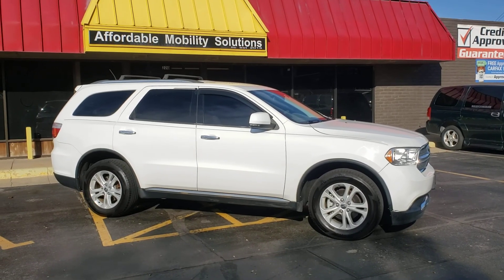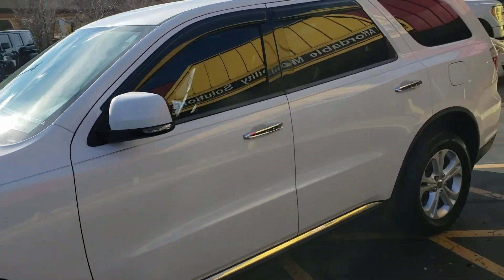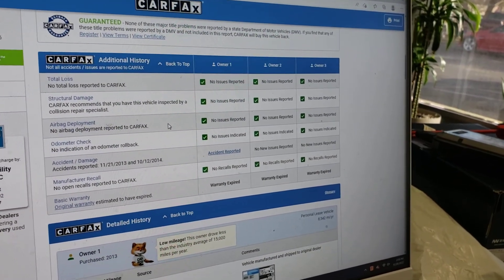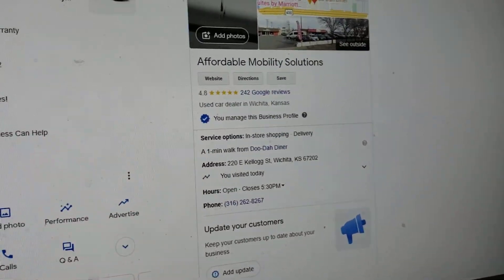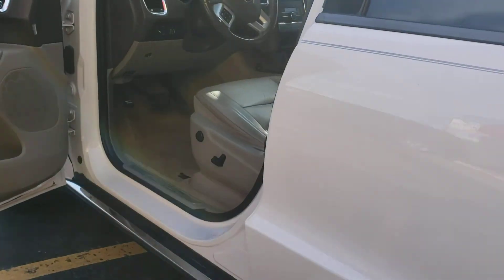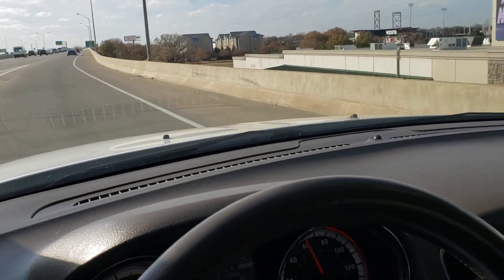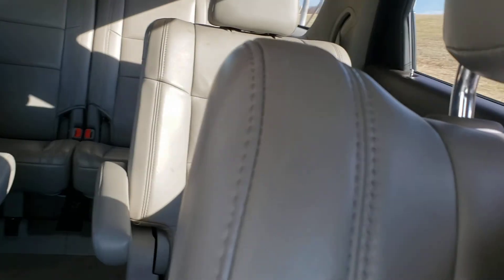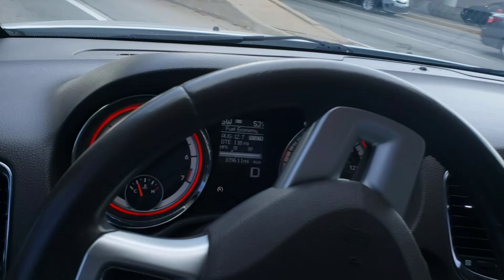2013 Dodge Durango CREW AWD (8196) 109k Miles, $15999